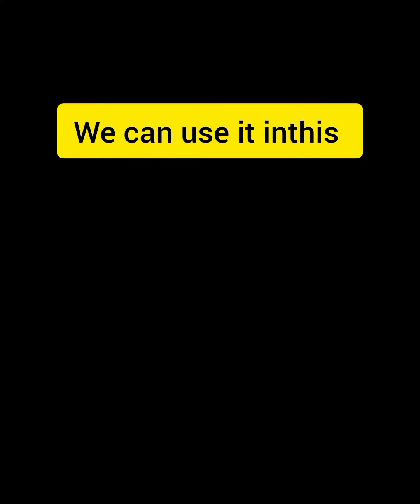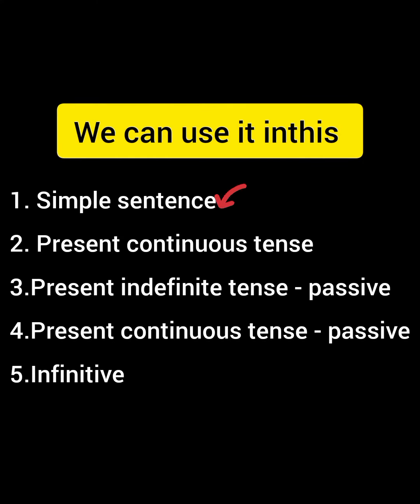use of is,am,are/how to use is, am, are in tense#tense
use of is, am, are/how to use is,am, are in tense/is,am, are का ऐसा use जो सीखा देगा tense